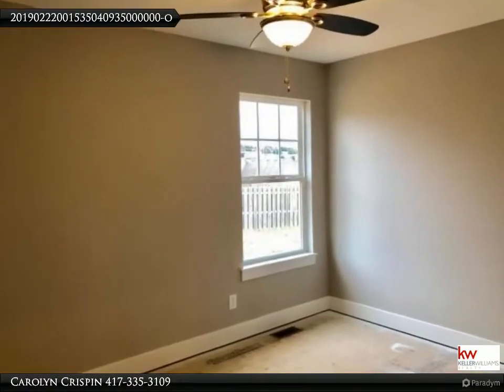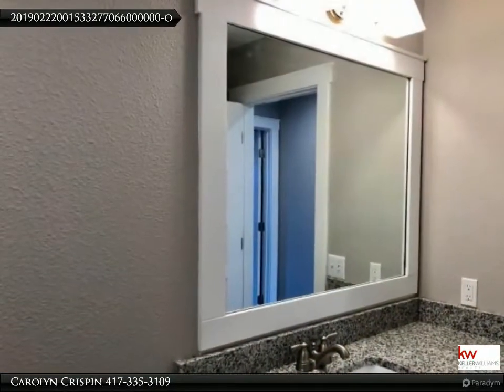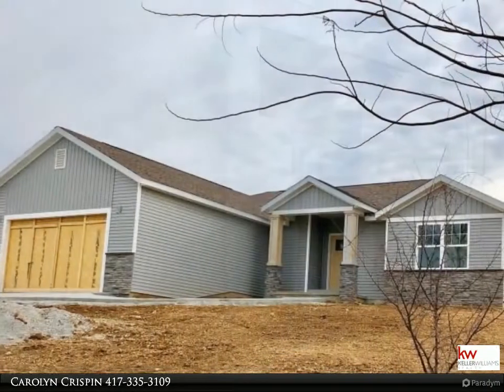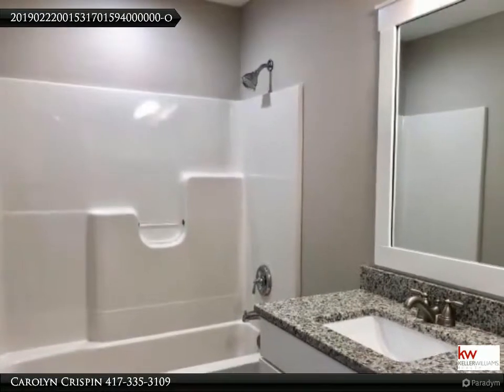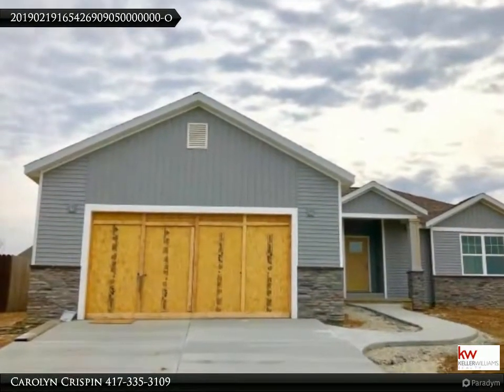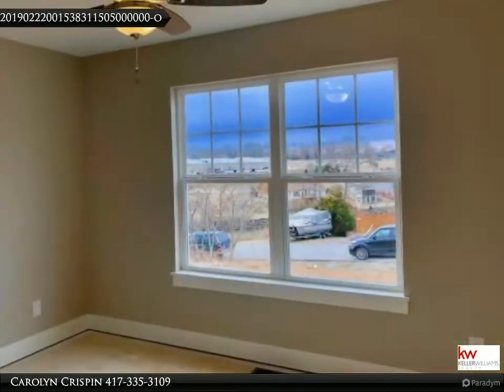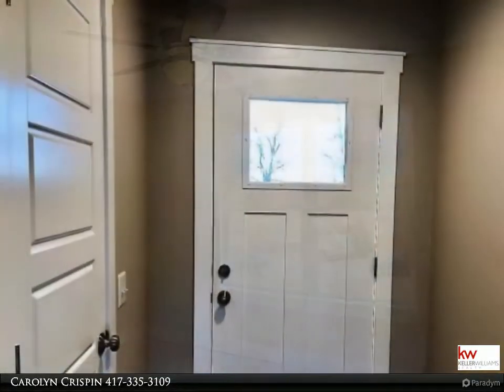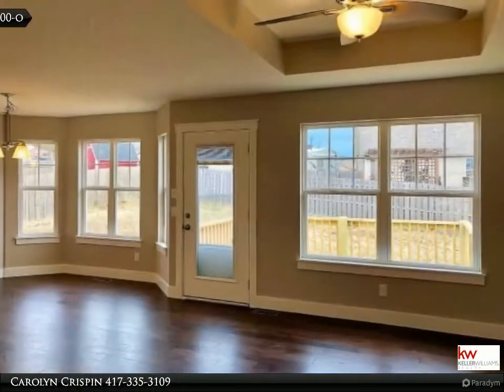Branson MO Real Estate Table Rock Lake and surrounding areas.